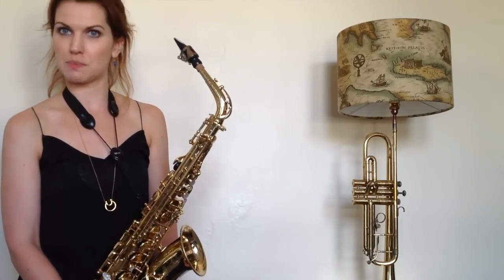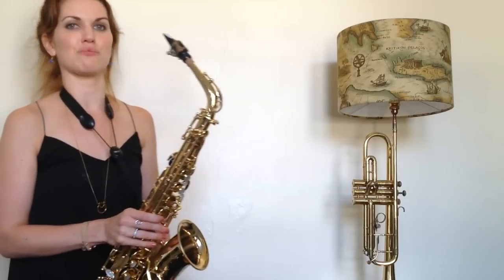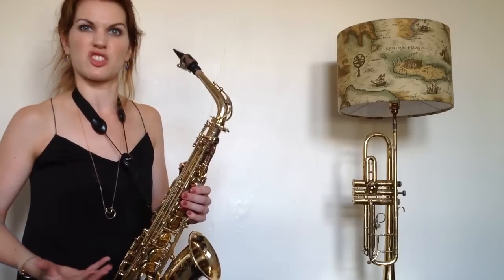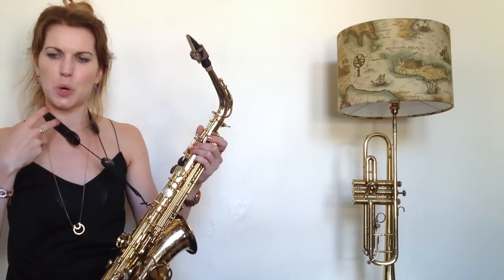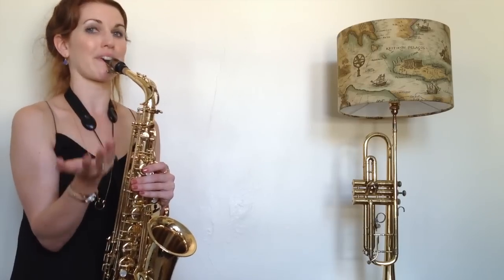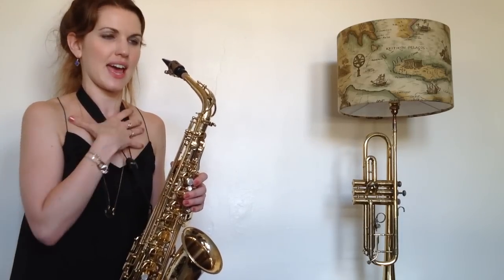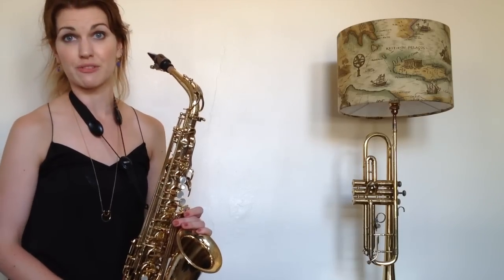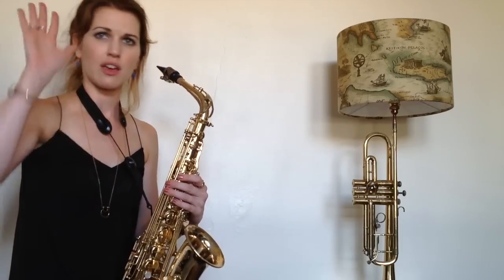Beginner sax: How to make a sound out of the sax. 🎶 Saxophone lesson/tutorial.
This video explains how to make a "toot" out of the saxophone. Hope it's helpful for all you beginners out there!

Peace out,

Chez